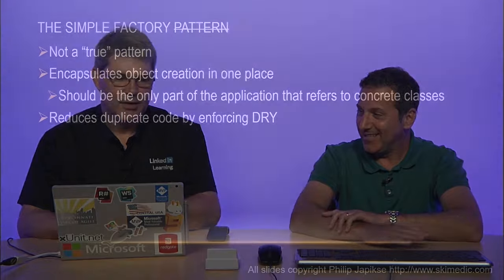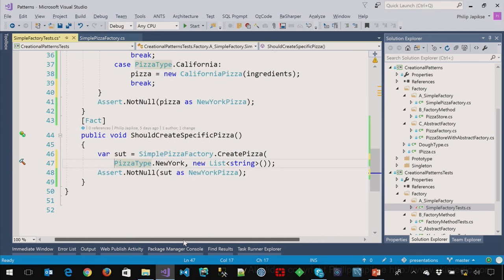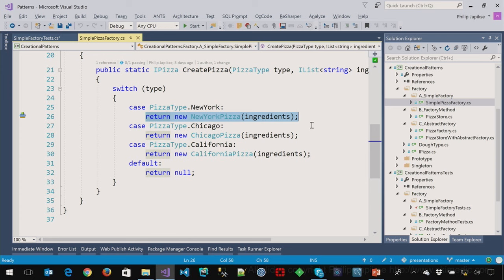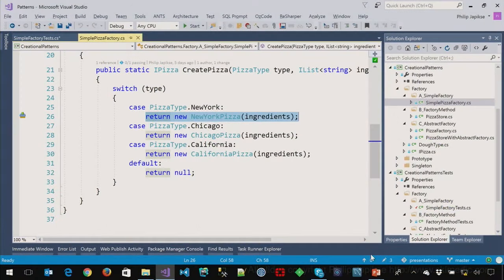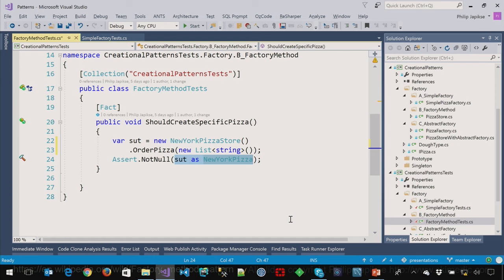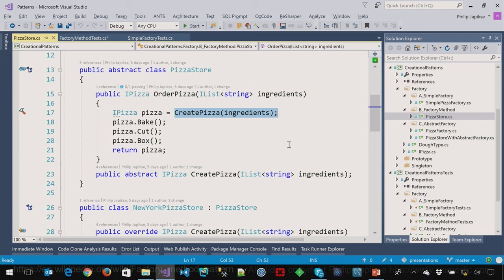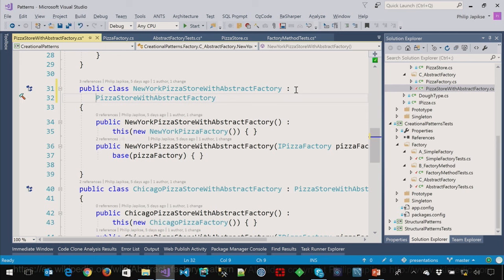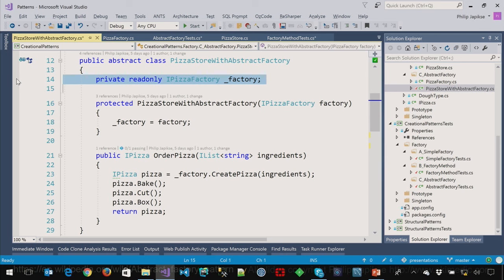Design Patterns: Factories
This is the sixth of an eight part series where Robert is joined by Phil Japikse to discuss design patterns. A design pattern is a best practice you can use in your code to solve a common problem.  In this episode, Phil demonstrates the Simple Factory, Factory Method and Abstract Factory patterns. The Simple Factory pattern encapsulates object creation in one place. The Factory Method pattern uses factory methods to deal with the problem of creating objects without having to specify the exact class of the object that will be created. The Abstract Factory pattern provides a way to encapsulate a group of individual factories that have a common theme without specifying their concrete classes.

- Design Patterns: Elements of Reusable Object-Oriented Software book
- Head First Design Patterns book